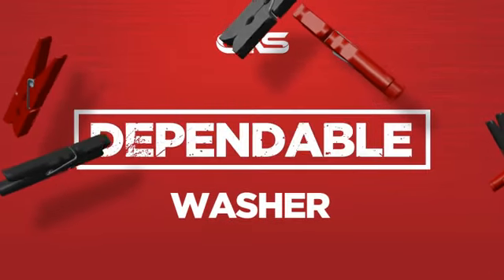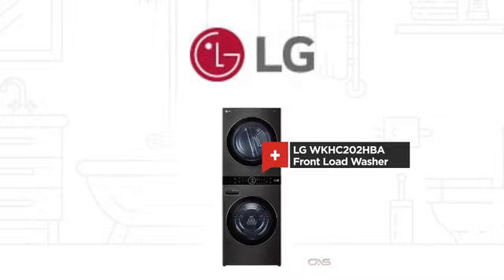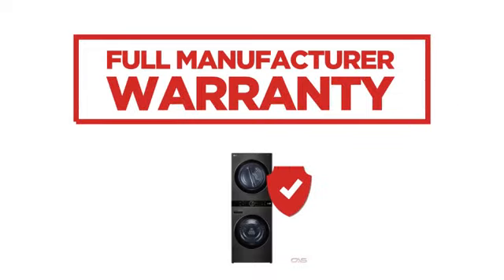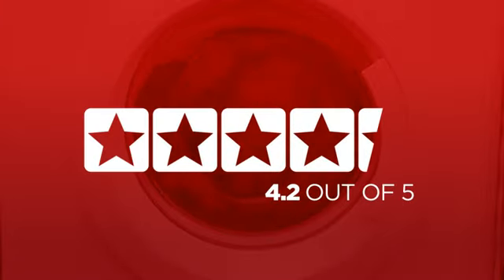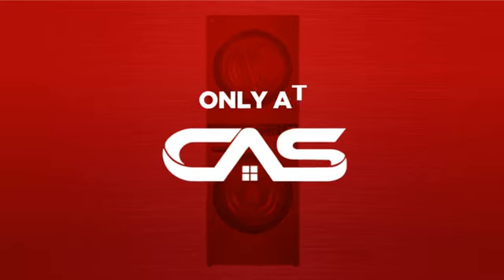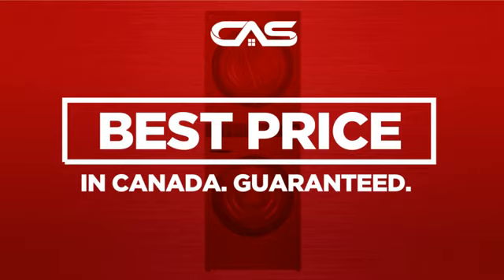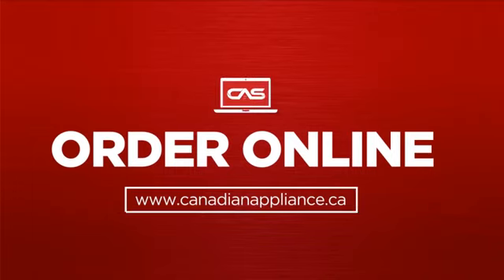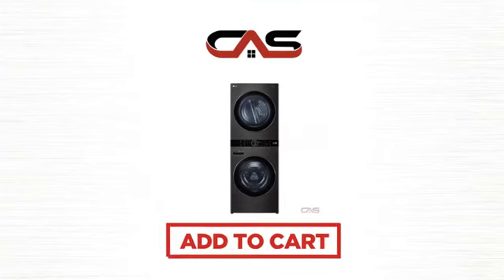LG WKHC202HBA Front Load Washer